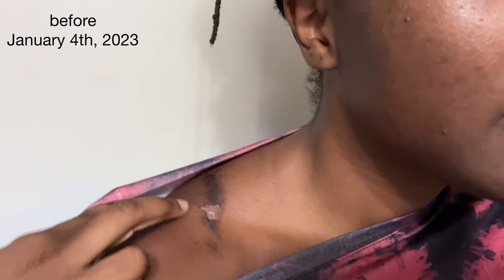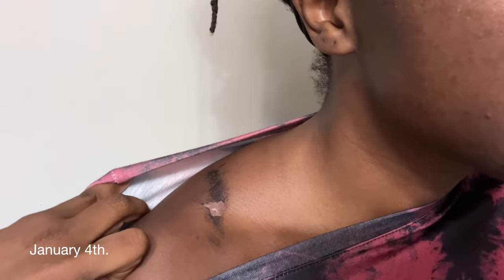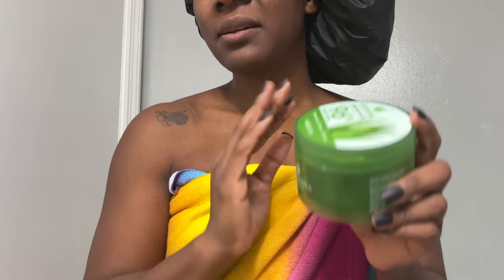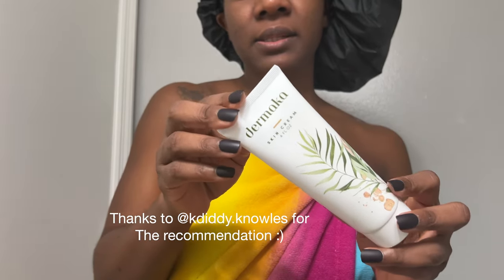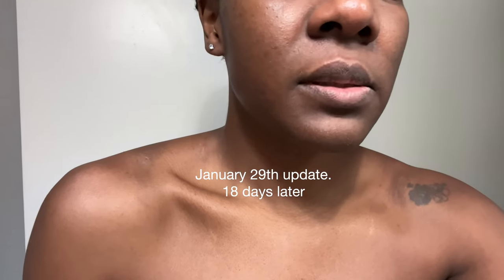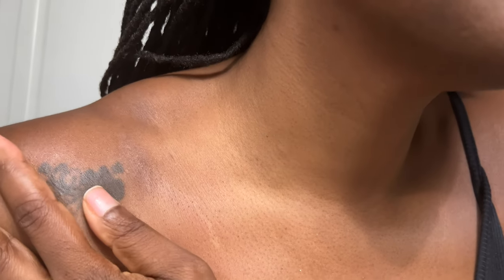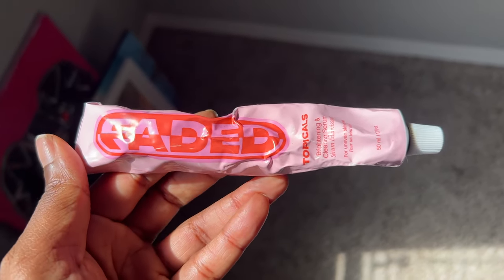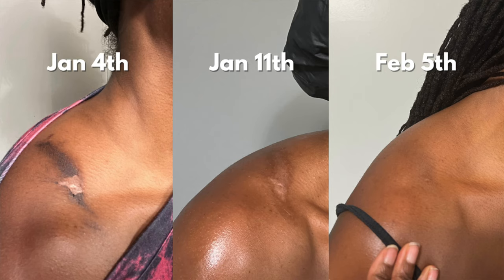HOW I FADED my SCARS in 30 days | Product List +Skin Routine | Post Carnival Tips For Bruises & Cuts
I got these costume scars when I participated in the Boxing Day Junkanoo parade and was able to clear them up within 4 weeks using a few products recommended to me by my social media fam :). Scarring is typical with wearing large costumes especially if there's friction between your skin and the backpack, wire bra etc. All of that can be prevented by padding but this was one of the rare occasions where I had a padded backpack and I still ended up bruising my skin. (due to the fabric used in my body wear and the weight of the backpack = inevitable)
Let me know what you think about this video on how I faded my scars or skin routine to get rid of scars. Also, let me know if you have any suggestions and let me know what you think of my fading scar results.

(Please note some links may be affiliate links in which I earn a commission from products you purchase with no extra cost to you - thanks for your support of my content and creative journey!)
Products Used:

Aveeno SPF Lotion
"THE" Bio-Oil
Shea Butter
Dermaka Skin Cream
Faded by Topicals